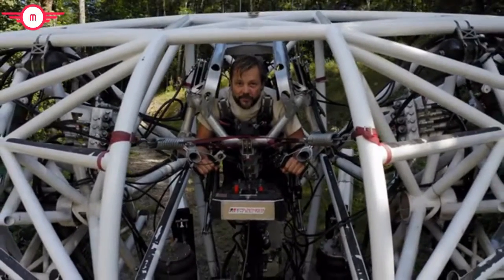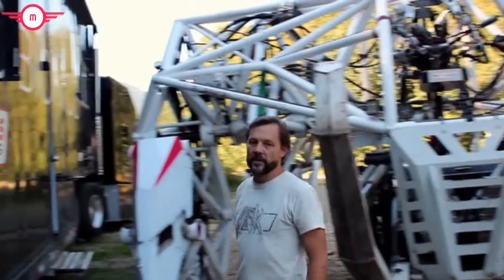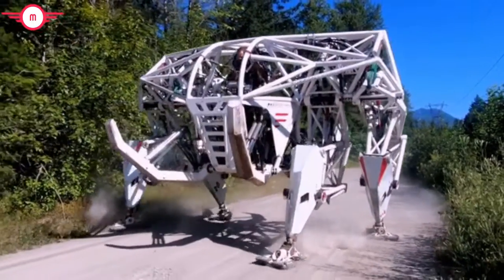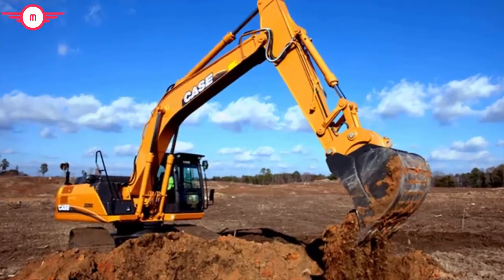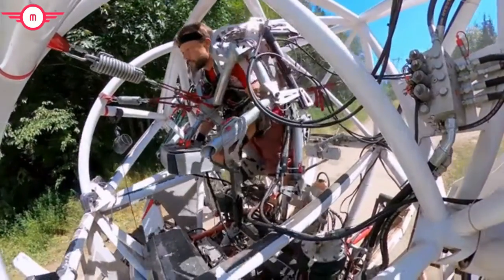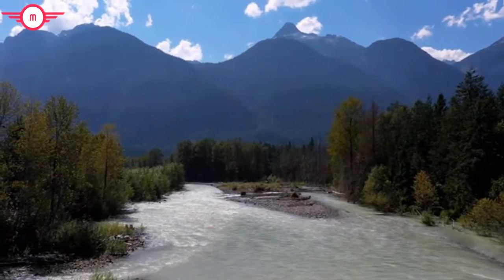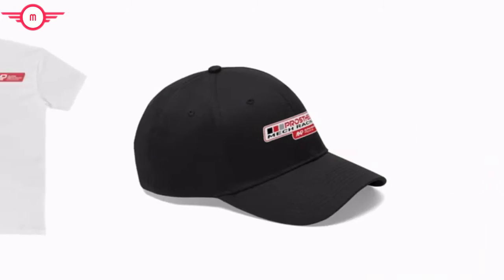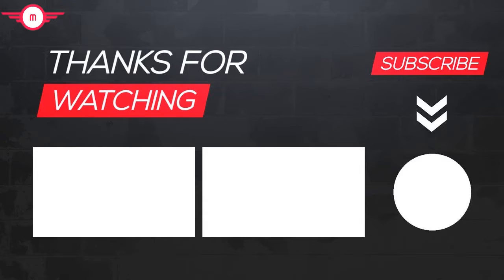LATEST TECHNOLOGY INVENTION : Mech Racing by Prosthesis The giant powered mech suits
Prosthesis: Mech Racing is a Canadian based engineering R&D initiative focused on developing an entirely new class of machine. It was formed around "Prosthesis: The Anti-Robot", the world's first purpose built, human piloted, off-road racing mech

It helps our channel a lot. WE LOVE YOU

new technology inventions for the future 2020
new technology inventions 2020
new technology inventions for the future
5 new technology inventions
interesting new technology inventions
ideas for new technology inventions
new inventions 2020 technology in hindi
new inventions 2020 technology bangla
new chinese technology inventions
new inventions in construction technology
new inventions 2020 technology car
new inventions in computer technology
new inventions 2020 technology homemade
new inventions and technology
new latest inventions technology
new tech inventions
the newest technology inventions
new recent technology inventions
science and technology new inventions
new inventions 2020 technology in tamil
new inventions 2020 technology in telugu
top 10 new technology inventions
new inventions 2020 technology in india
5 new inventions
new gadgets
new gadgets on amazon
new gadgets and technology
new gadgets aliexpress
new gadgets and inventions
new gadget bangladesh
new gadget china
new gadgets electronic
new gadgets for home
new gadgets for kitchen
new gadget gameplay
japan new gadgets
new latest gadgets
new gadget mask
new gadget mobile
the world's first
new technology 2020
latest technology
latest inventions
new inventions 2020
new inventions 2020 technology
moderntech tv
new gadgets 2020
new technology 2020
new technology
new inventions
new inventions 2020
moderntech tv
new gadgets 2020
Latest technology inventions 2020
cool gadgets
new gadgets
amazon gadgets
latest gadgets
best gadgets
gadgets 2020
new tech gadgets
latest invention
high tech gadgets
latest technology inventions
high tech gadgets
الاختراعات الجديدة 2020
أحدث الأدوات 2020
أدوات رائعة
التكنولوجيا الجديدة 2020
التكنولوجيا الجديدة 2020
أفضل اختراعات التكنولوجيا 2020
الأدوات 2020
أدوات تقنية جديدة
أدوات التكنولوجيا الفائقة
أفضل الأدوات 2020
احدث اختراعات التكنولوجيا
أحدث التقنيات
أحدث الأدوات
اختراعات التكنولوجيا الجديدة 2020
الاختراعات الجديدة 2020
robot
mech racing
latest robot
Mech Racing by Prosthesis The giant powered mech suits